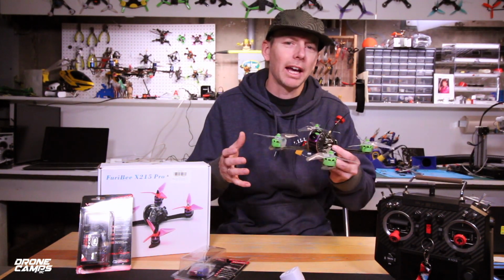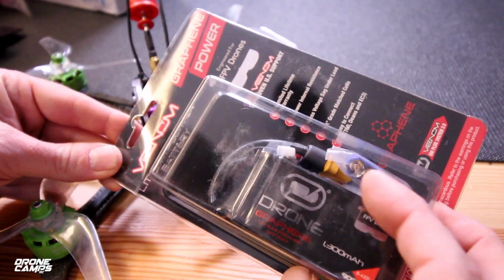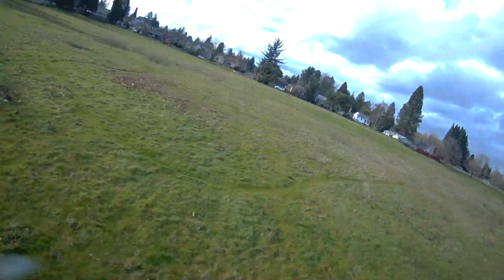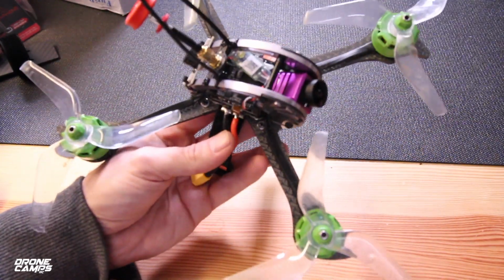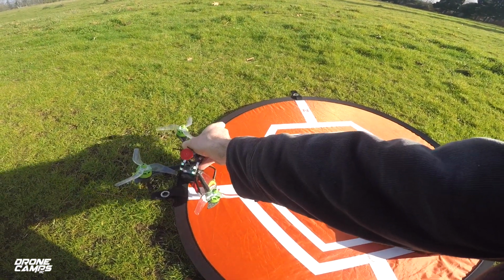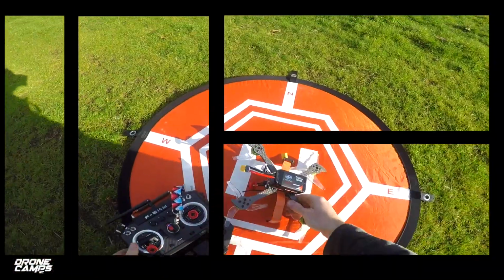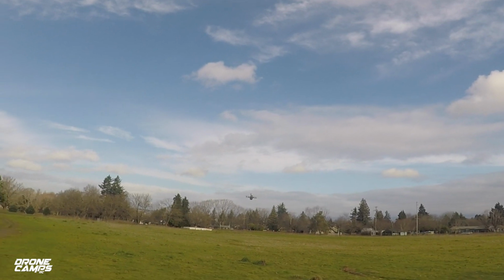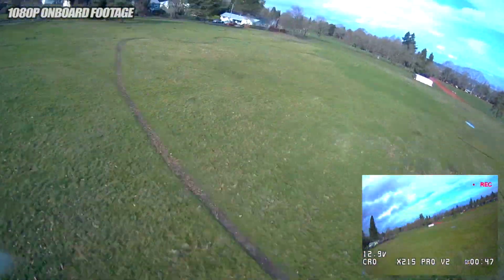Furibee X215 PRO S - EASY GYRO FIX! - LOS, 5S FPV [ Honest Review ]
How to fix it! - The Furibee X215 Pro S model had some flip issues from other reviewers. I show you how to fix that issue and have a nice flying quad! Enjoy the review, flight test and quick fix...

Furibee X15 Pro with 1080p HD Onboard DVR PNP with No Receiver here :